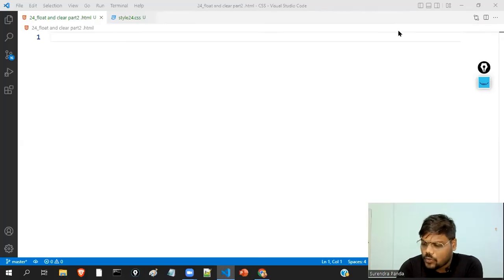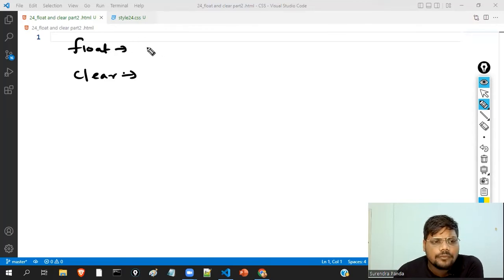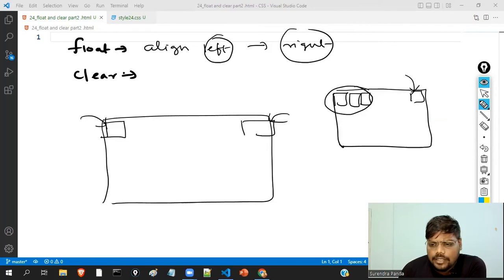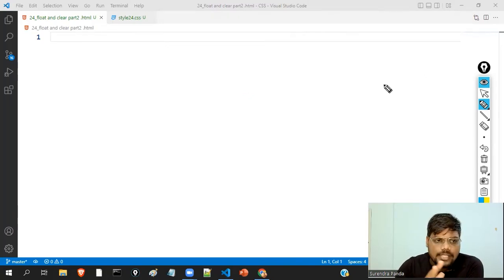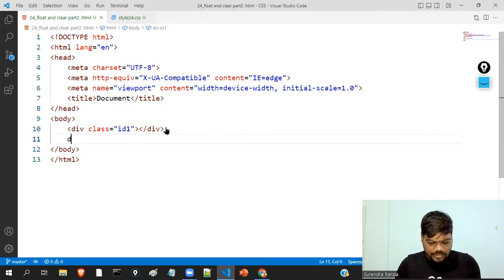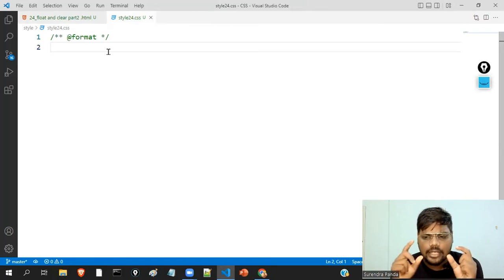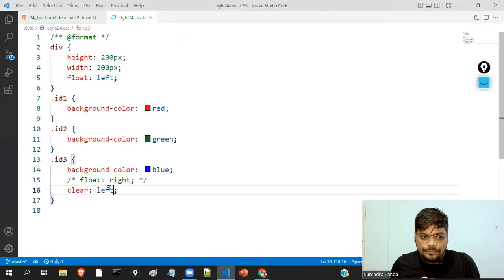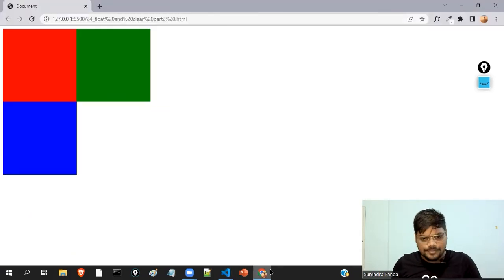🙋‍♂️ Flaot and Clear Property in CSS | CSS By Surendra